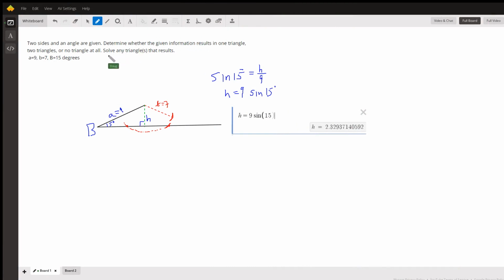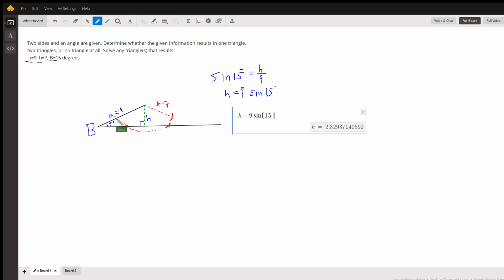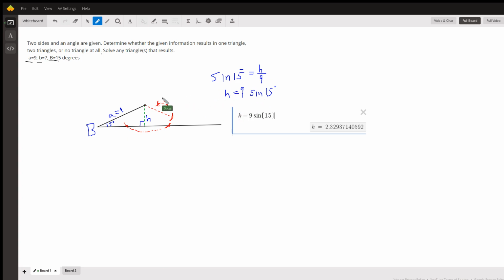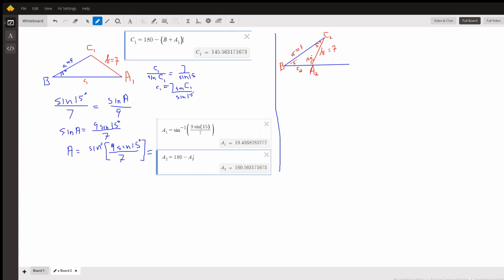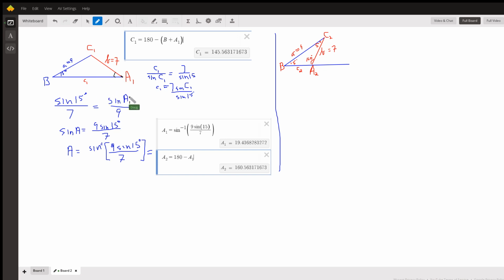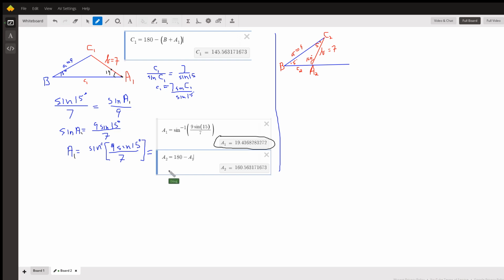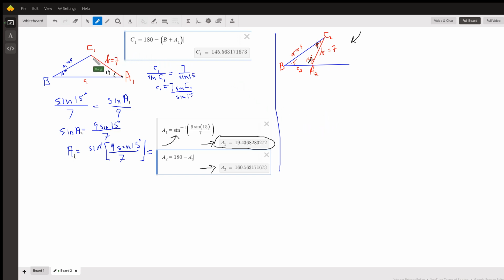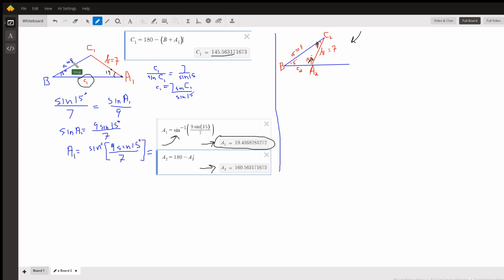Determine whether ambiguous case SSA for Law of Sines results in 0,1, or 2 triangles.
Question: Precalculus: Determine whether the given information results in one triangle, two triangles, or no triangle at all.
Two sides and an angle are given. Determine whether the given information results in one triangle, two triangles, or no triangle at all. Solve any triangle(s) that results. a=9, b=7, B=15 degrees

Answered By:

Doug C.